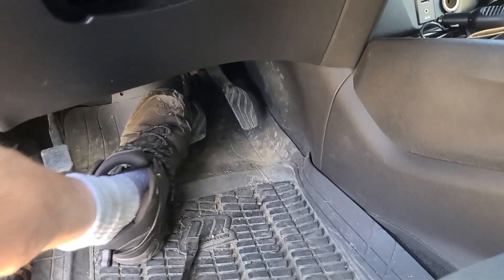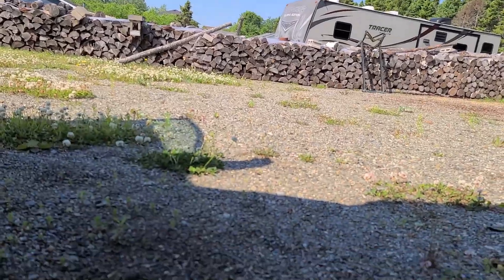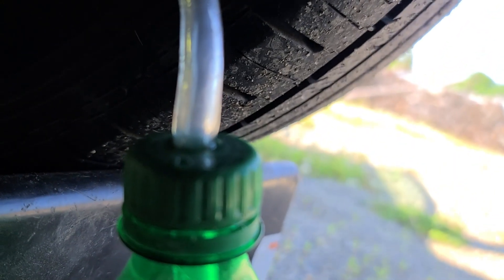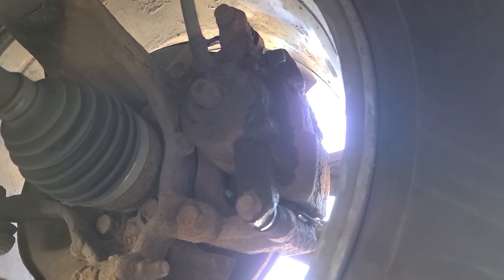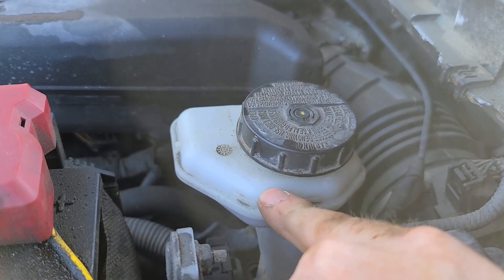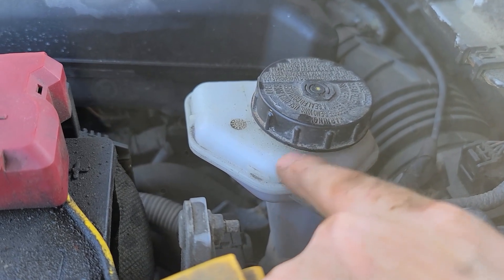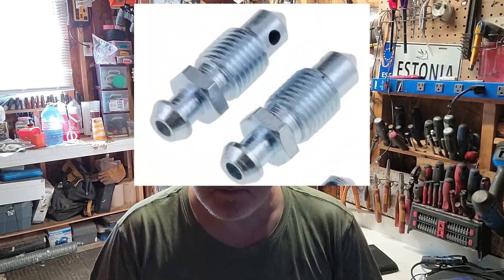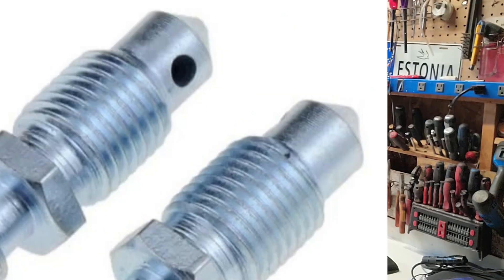Bleed Your Brakes Alone Easily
Bleeding your brakes solo? It’s easier than you think! Watch this step-by-step guide to safely and effectively bleed your brakes with a homemade setup.
DIY Brake Bleeding: How to Do It Alone with Ease
If you've ever wanted to bleed your brakes alone, it’s totally doable with the right tools and technique. First, push the brake pedal down a few times, then place it between the seat. Afterward, move the seat up to ensure you're in a comfortable position. To start the process, press the pedal down as far as you can, then loosen it and tighten it back up. Using a homemade brake bleeder can make this process simple. My brake kit has a hole at the top with a hose, and I also added a small vent hole. Once you fill it up, you can begin bleeding the brakes. It's straightforward, but there were some issues with the rear bleeder screws, so I’ll need to replace them. Don’t worry—once you’ve got everything set up, bleeding your brakes alone is easy, and with the right setup, you’ll have no trouble completing the job.

Safety Tips:
Always ensure your brake fluid is topped up while bleeding. You don’t want air in the ABS, as that could cause problems later. Keep the fluid at the proper level to avoid introducing air into the system.

Got any brake repair stories? Share them in the comments below!